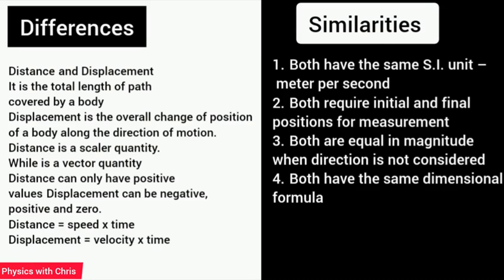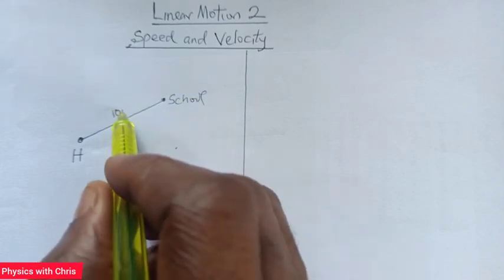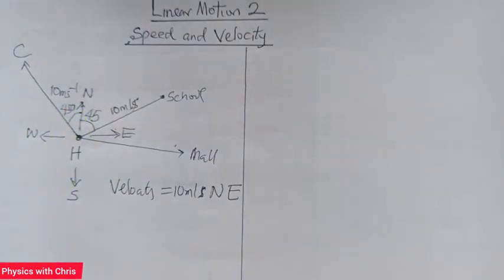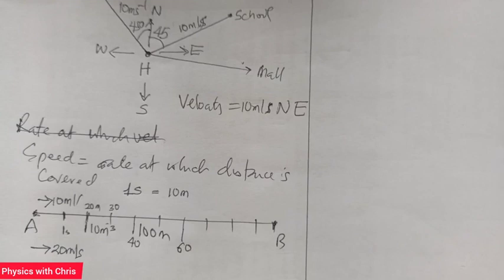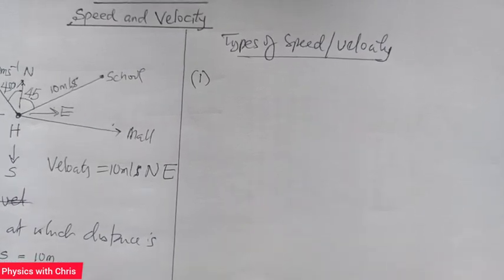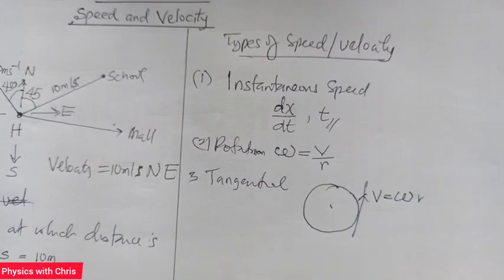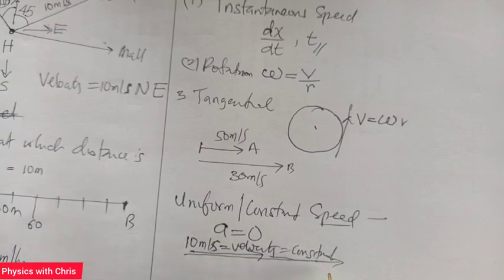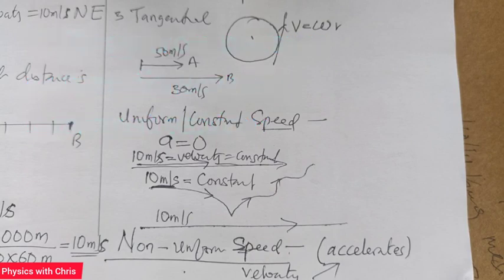Distinction between Speed and Velocity.